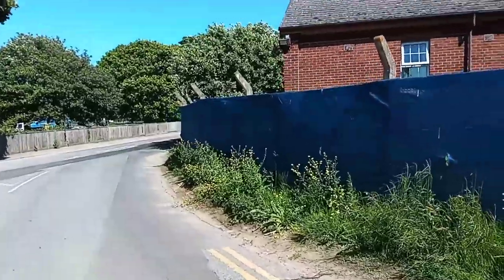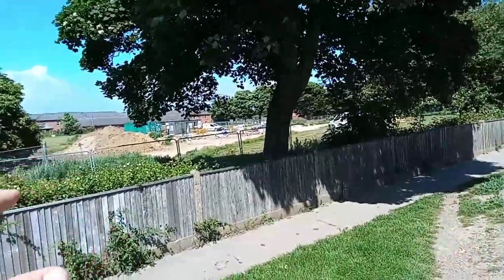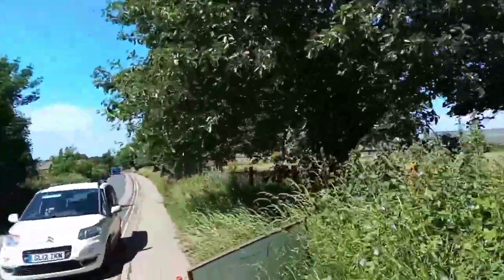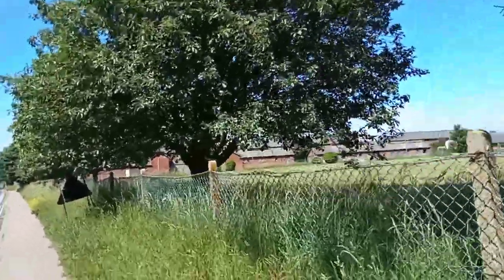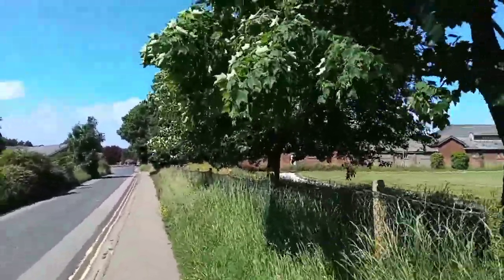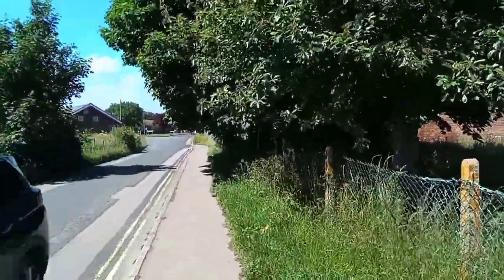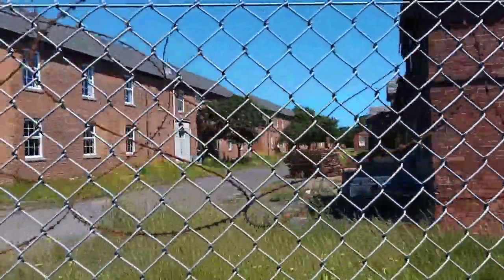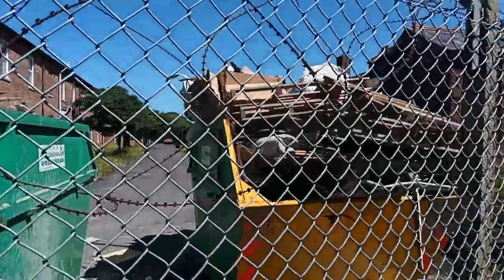A SECOND Napier Barracks in Folkestone?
I can only assume this is the case. I have found no planning applications for the disused MOD site. Building work has commenced and materials are being delivered.

link to armadillo video here